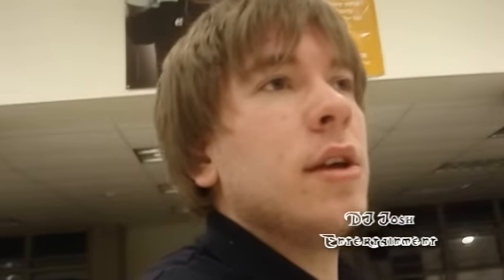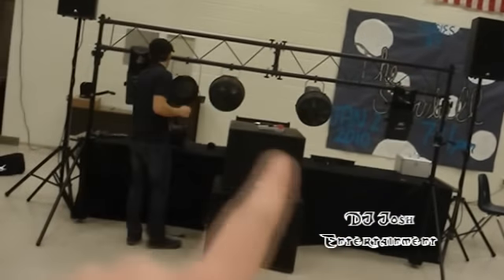DJ JOSH ERIE VLOG 2010 - #2 - Snowball Dance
DJ Josh and DJ Matt return home to do a snowball dance, with a short hour appearance from DJ Bo and DJ Phil!

Sound Setup:
B-52 Matrix 2000 Sound System
B-52 Matrix 1000 Sound System
American Audio QFXPro Mixer
Gemini Wireless Microphone
Alienware m15x Laptop
- Windows XP Professional
- Intel Core 2 Duo @ 2.5 GHz
- 4 GB RAM
- nVidia 9800m GT
- 500 GB Internal Hard Drive
- Virtual DJ 5.2 & Mixmeister Pro 6 Software
Western Digital MyBook 500GB External Hard Drive
Creative Sound Blaster X-Fi Notebook Sound Card

Light Show:
American DJ Crank 2 Truss
Chauvet Obey-10 DMX Controller
Chauvet Intimidator
Chauvet Intimidator 2.0
American DJ Mystic LED
Chauvet Elan
Chauvet Vue 3.1
(x2) American DJ P64 LED

Shown in Bo's Video:
CITC Haze-Max Hazer Machine
(Banned from use by administration)